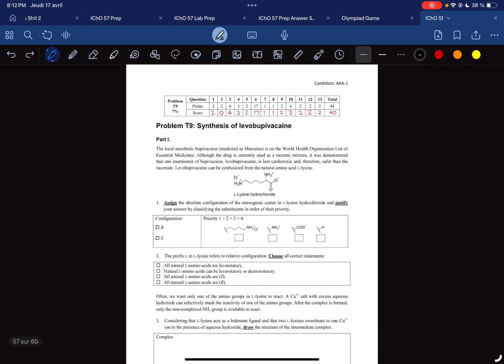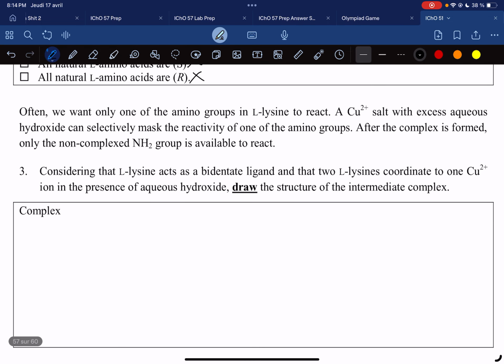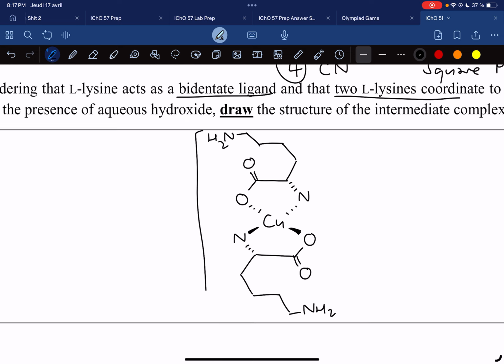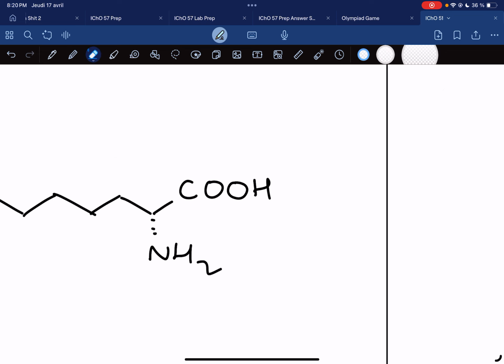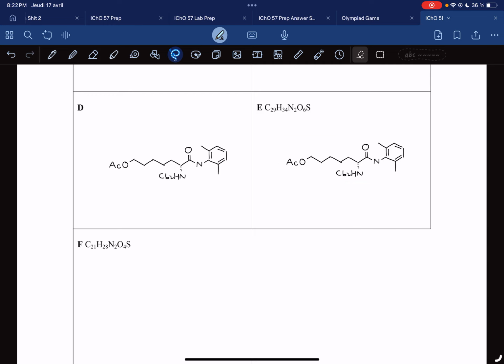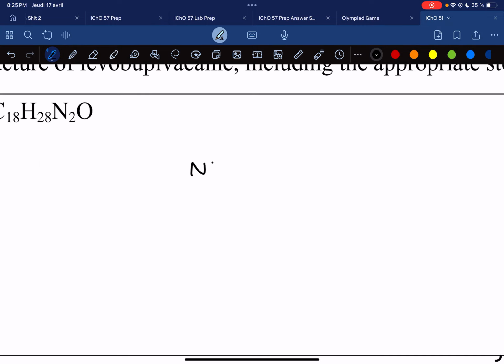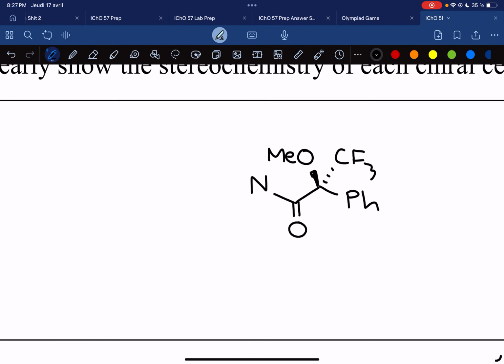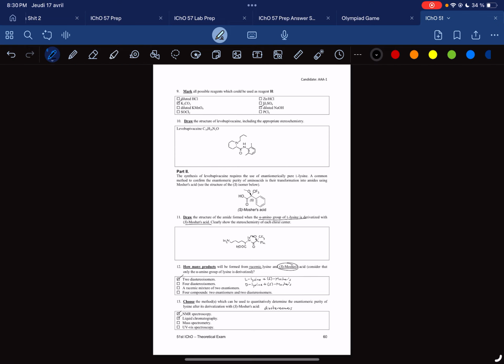IChO 51 (2019) Problem 9 - Total Synthesis of Levobupivacaine